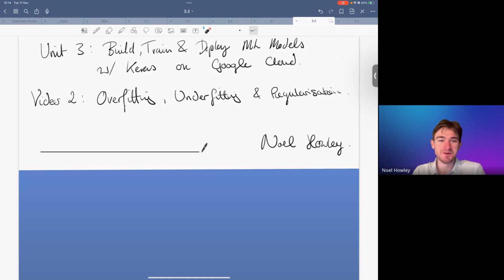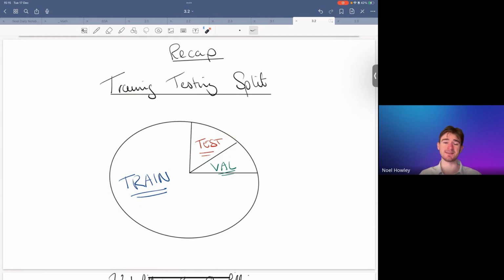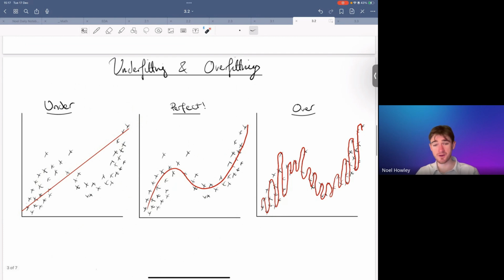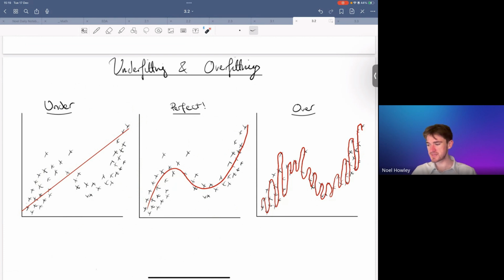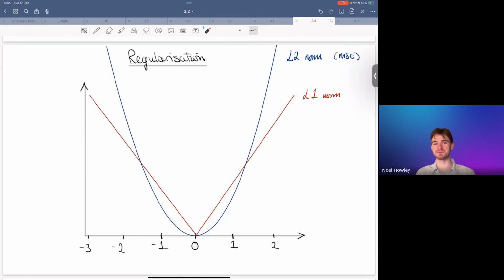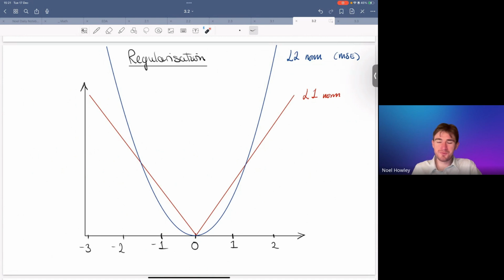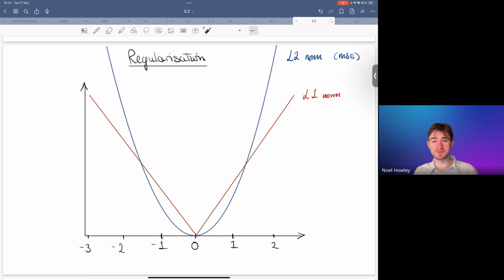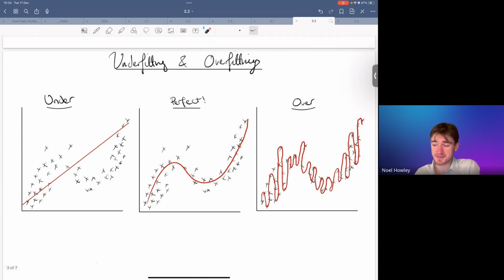Video 4 | Google Machine Learning Basics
Part of the Casual ML Series to walk you through some of the more important and/or mathsy parts of the Google Machine Learning Engineer Course from 2024

Legacy Title : Google ML Unit3 Video2 Overfitting, Underfitting and Regularisation